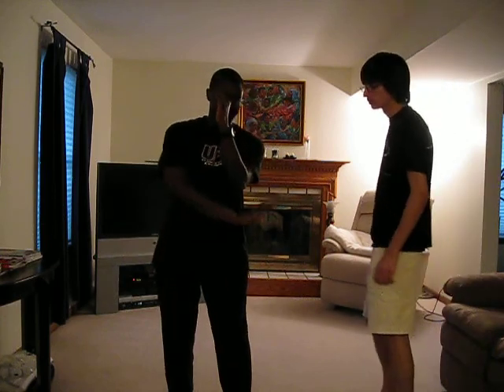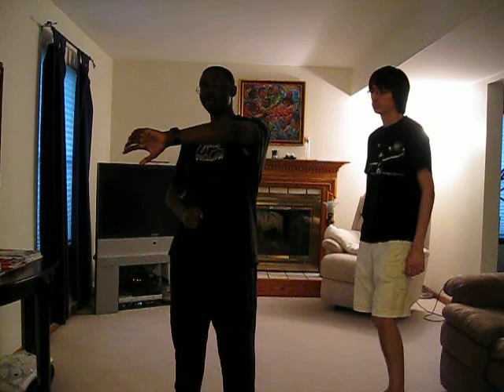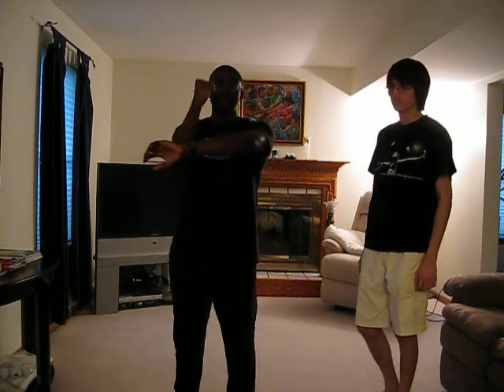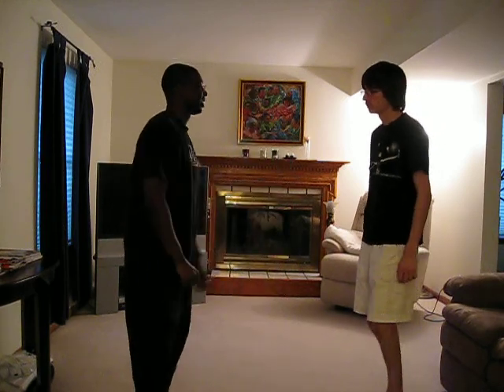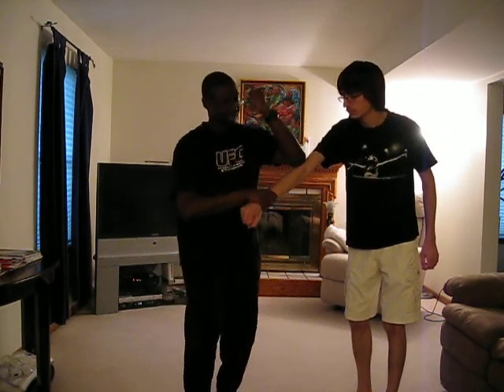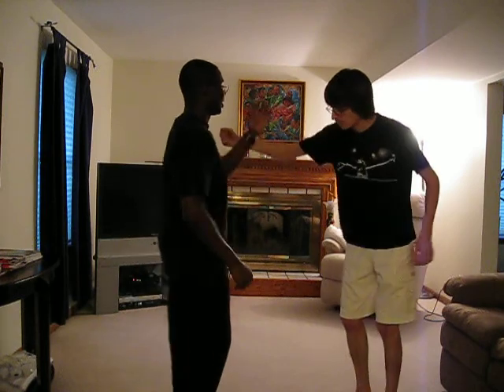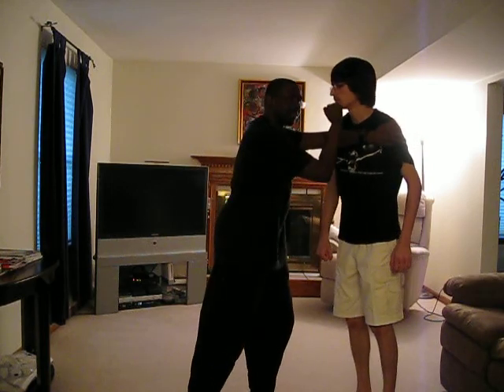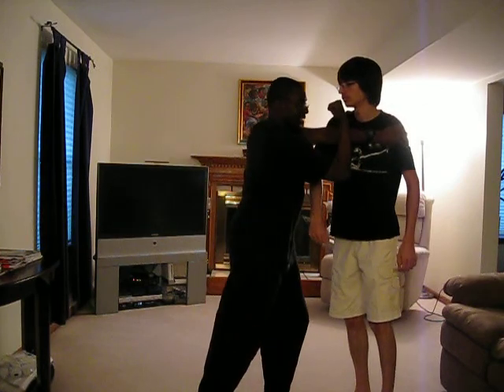Jeet Kune Do Hand Trapping 9